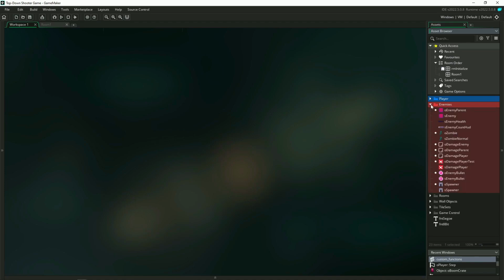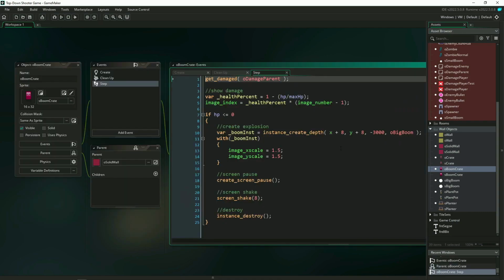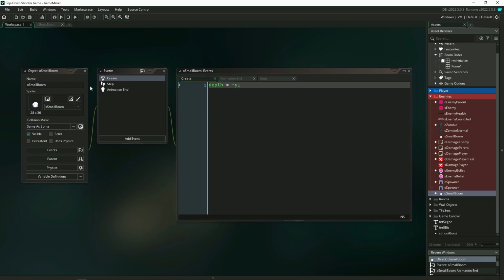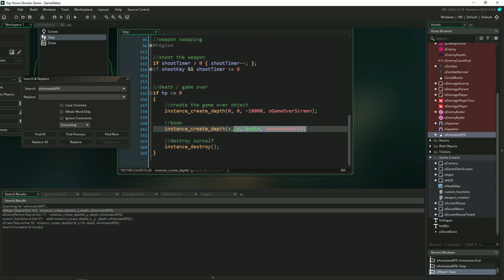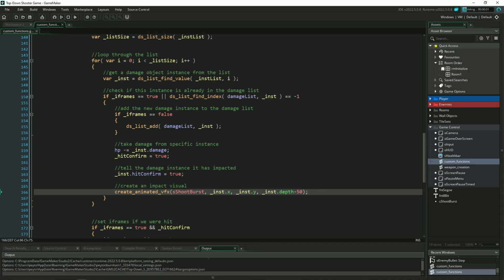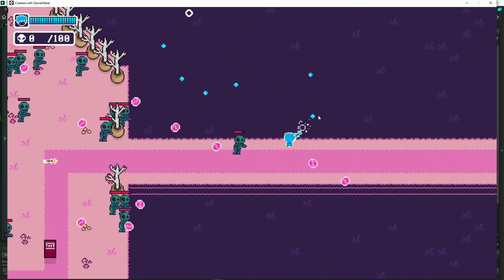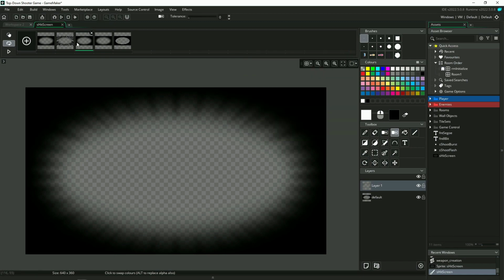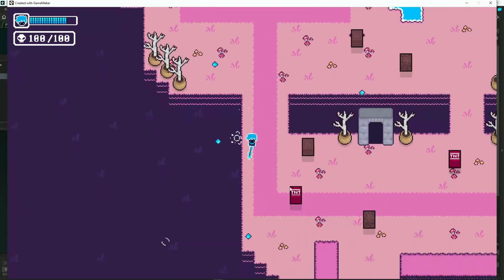How to Make a Top Down Shooter in GMS2! (FINALE Part 13 : Animated VFX, Hit Screen, and Polish)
FINALE!! Great work everyone who got here!! There will be one more bonus episode covering a couple misc topics like gamepad support and there is a discussion video to watch about the series! You can find it in the playlist for this series!